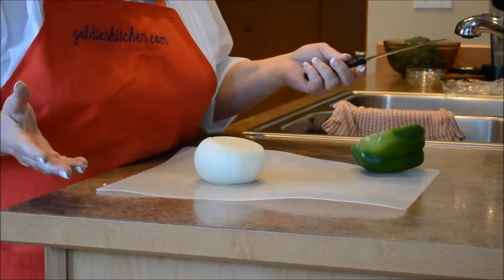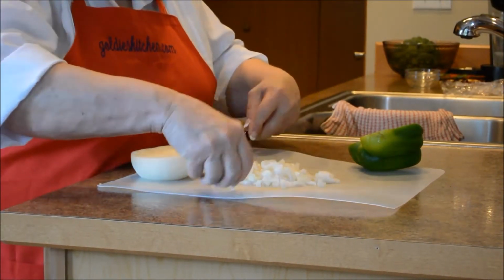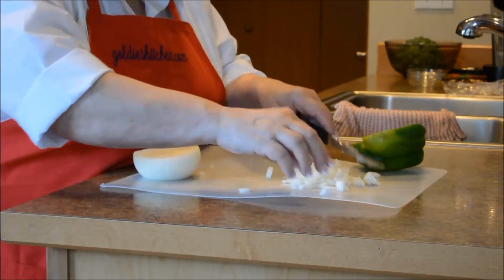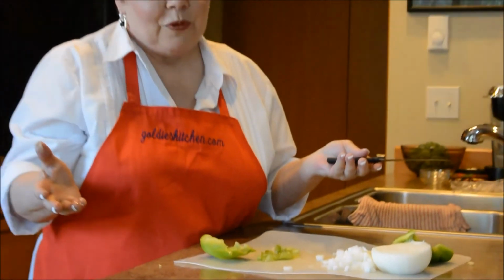Chopping Onions and Peppers - Cooking with goldie - Episode 9